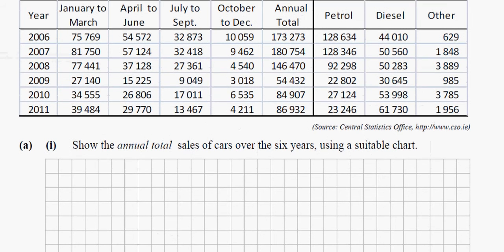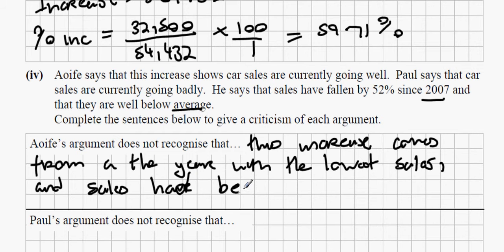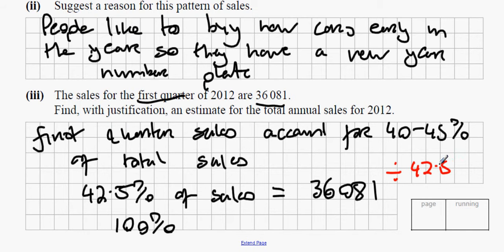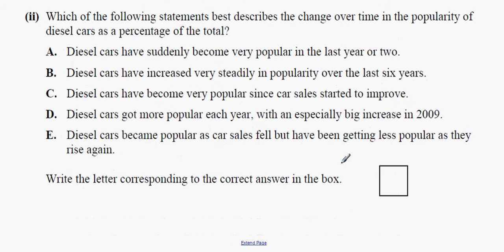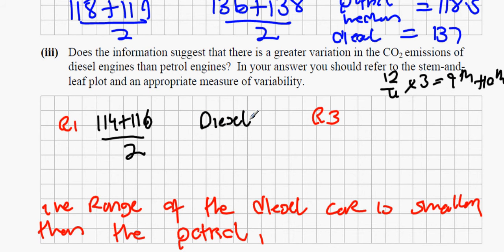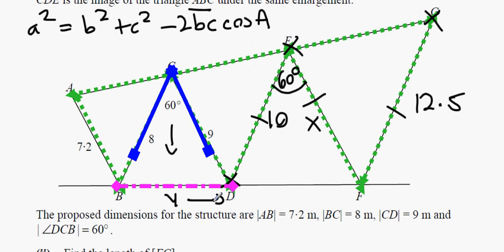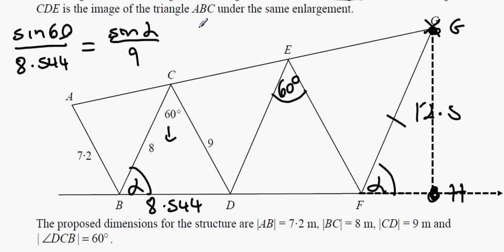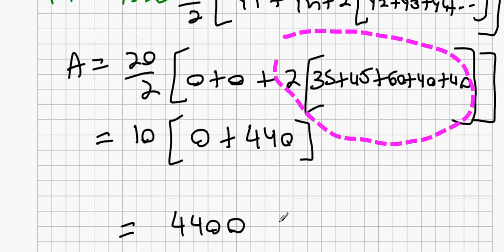2012 LC paper 2 part 2